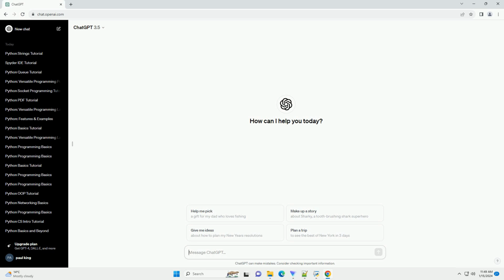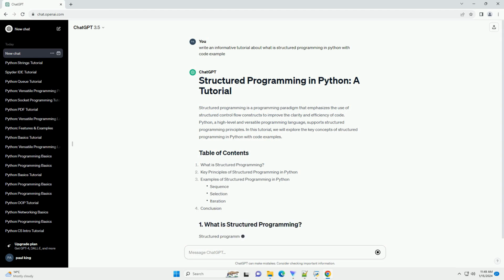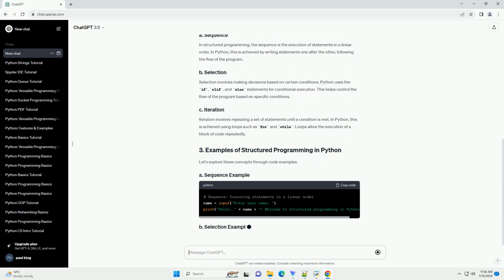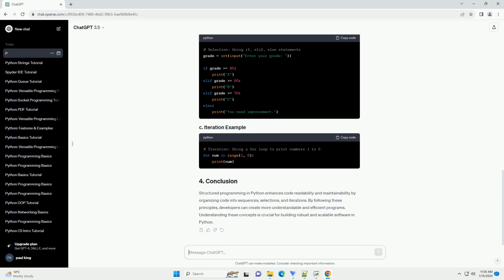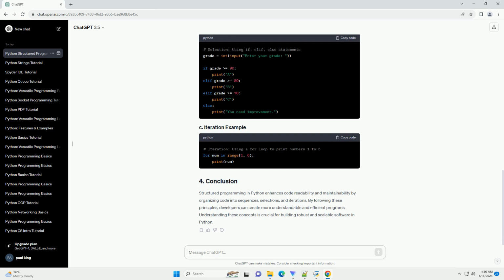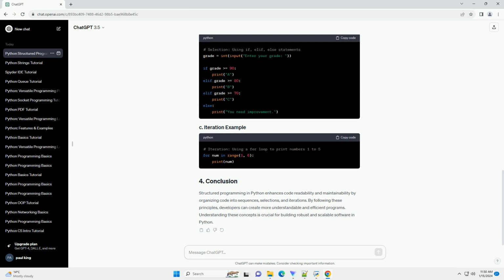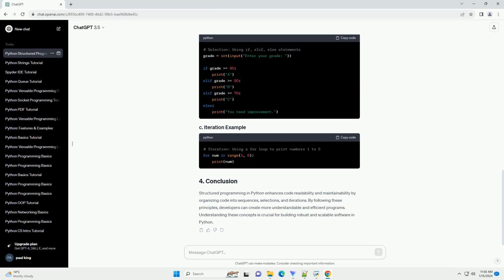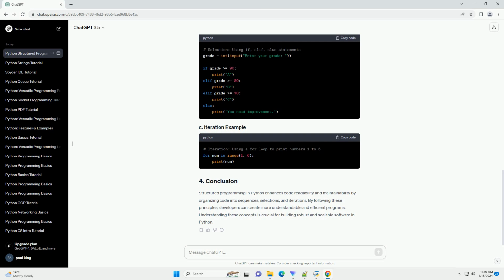what is structured programming in python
structured programming is a programming paradigm that emphasizes the use of structured control flow constructs to improve the clarity and efficiency of code. python, a high-level and versatile programming language, supports structured programming principles. in this tutorial, we will explore the key concepts of structured programming in python with code examples.
structured programming is a programming paradigm that divides a program into smaller, manageable, and more understandable pieces called structures. these structures include sequences, selections, and iterations. the goal is to improve the clarity, maintainability, and efficiency of code.
in structured programming, the sequence is the execution of statements in a linear order. in python, this is achieved by writing statements one after the other, following the flow of the program.
selection involves making decisions based on certain conditions. python uses the if, elif, and else statements for conditional execution. this helps control the flow of the program based on specific conditions.
iteration involves repeating a set of statements until a condition is met. in python, this is achieved using loops such as for and while. loops allow the execution of a block of code repeatedly.
let's explore these concepts through code examples.
structured programming in python enhances code readability and maintainability by organizing code into sequences, selections, and iterations. by following these principles, developers can create more understandable and efficient programs. understanding these concepts is crucial for building robust and scalable software in python.

python programming challenges
python programming book

Related videos on our channel:
python programming challenges
python programming book